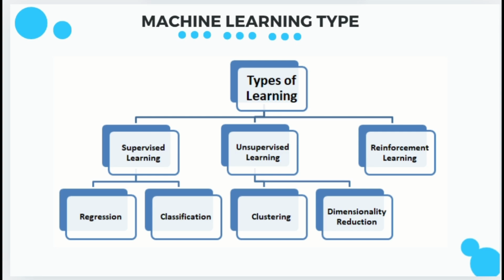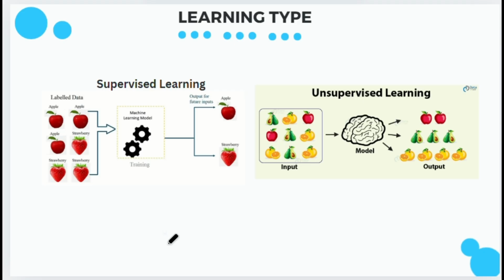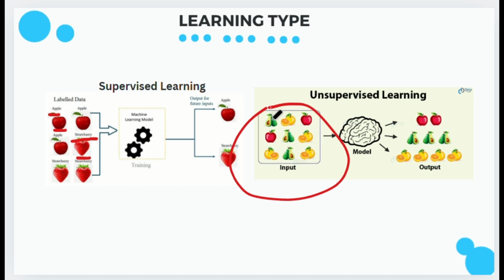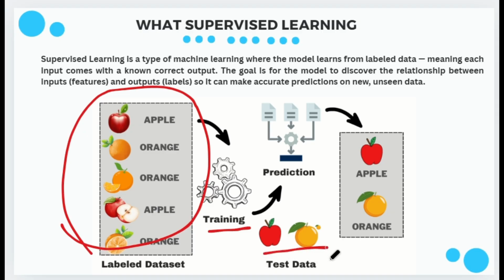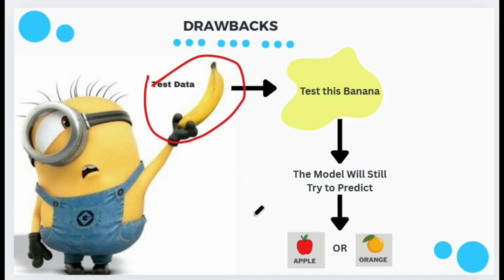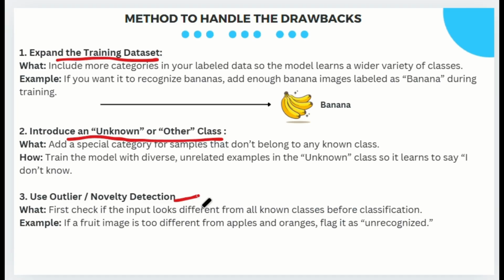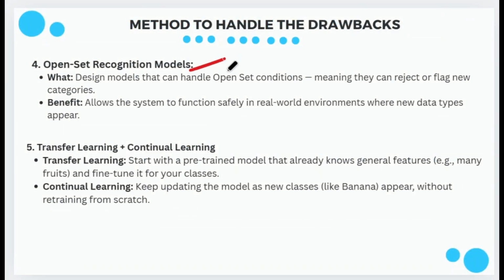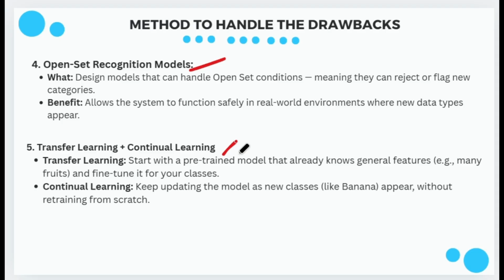Master in Supervised Learning (With Examples).The Only Video You Need!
Confused about Supervised Learning? In this video, we break down these two core Machine Learning types with real-world examples to help you understand when to use each. Whether you're a beginner or prepping for an AI interview, this 2026 guide has you covered.

[What You Will Learn] In this video, we cover: ✅ What is Supervised Learning?  ✅ What is Unsupervised Learning? (✅ Key Differences: Supervised vs Unsupervised Learning ✅ How supervised learning work  ✅ Drawbacks of Supervised Learning ✅ Handle the Drawbacks of Supervised Learning